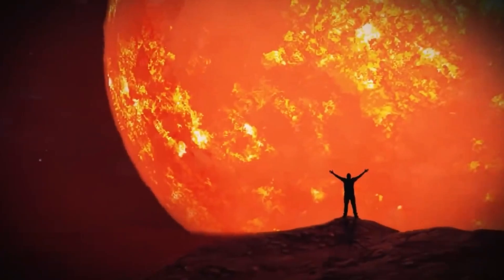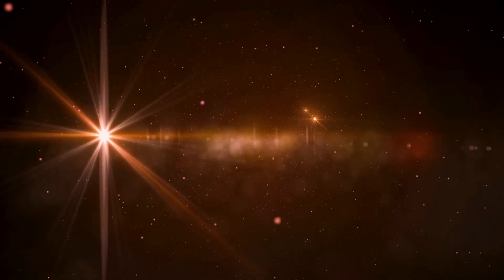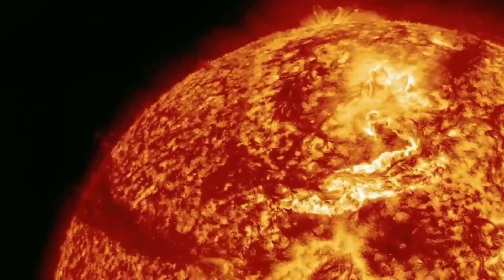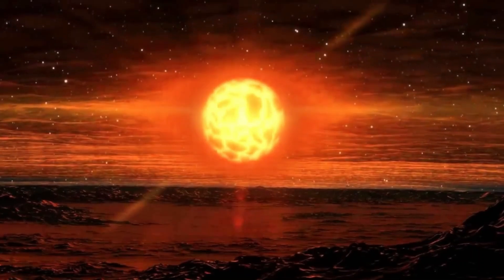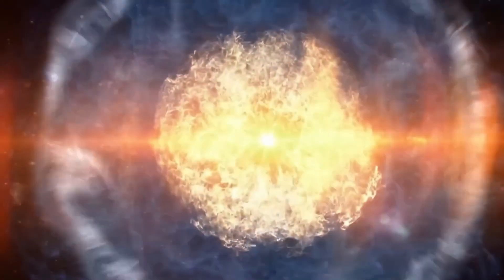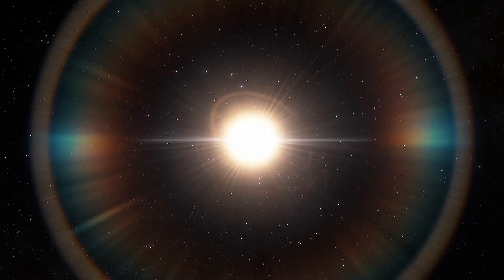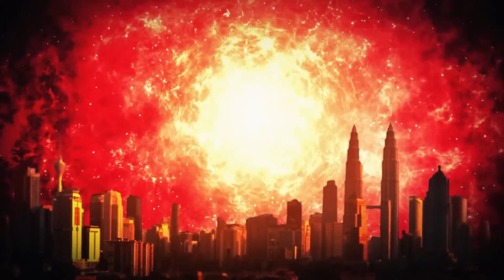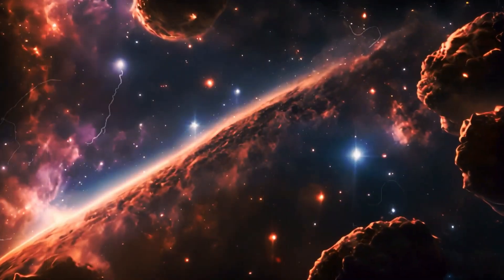James Webb Telescope Has Finally Found What NASA Has Been Searching for behind Betelgeuse!